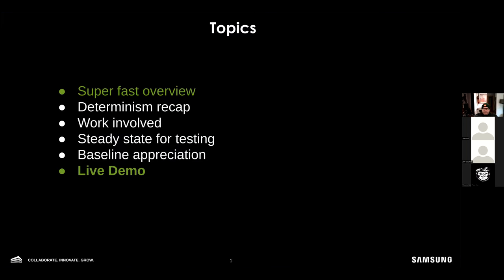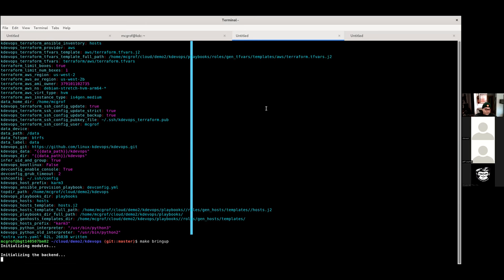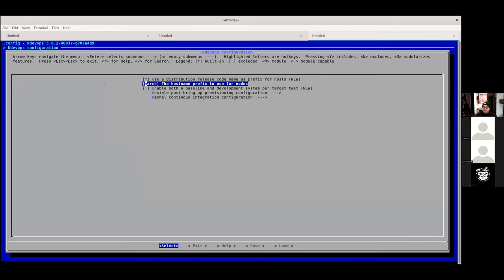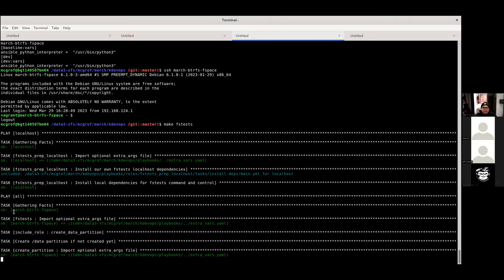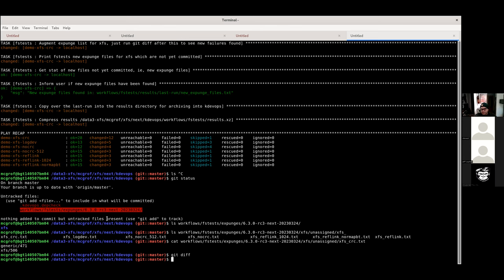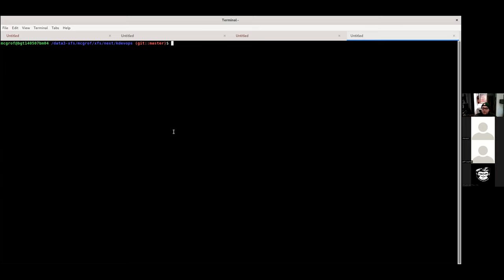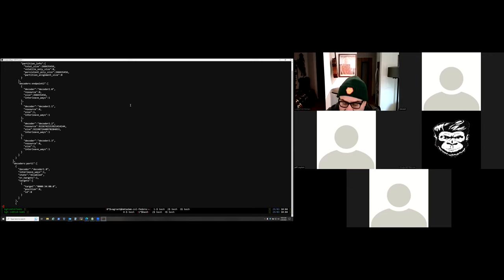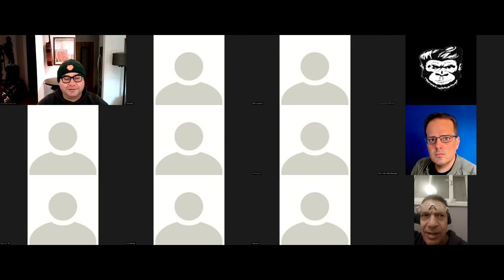kdevops live demo March 2023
This is a recording of a live demo of kdevops for Linux kernel development and testing. Even though kdevops is cloud-agnostic and virtualization agnostic, this demo includes:

  * an example with AWS with NVMe drives on ARM64
  * demonstrates how to ramp up with a custom arbitrary new Linux kernel branch for testing based on linux-next
  * demonstrates how to start testing btrfs with linux-next
  * demonstrates how to test with XFS for linux-next
  * demonstrates initial work on NFS testing with pynfs
  * demonstrates current CXL workflows / testing
  * demonstrates how a few stable XFS maintainers are using kdevops to test XFS using local virtualization solutions or cloud solutions (OCI)
  * demonstrates dynamic kconfig generation in order to support PCI-passthrough